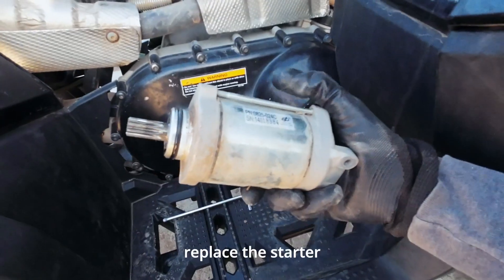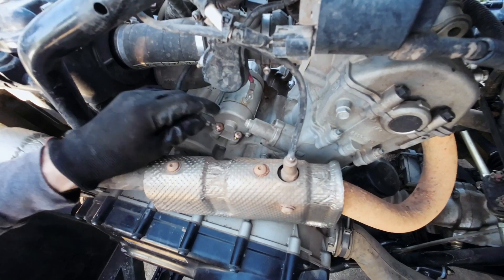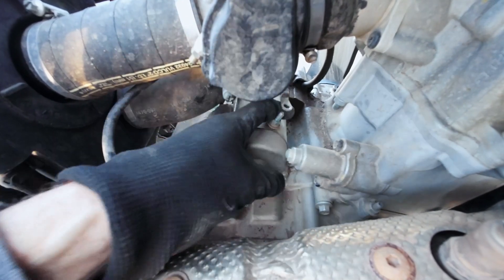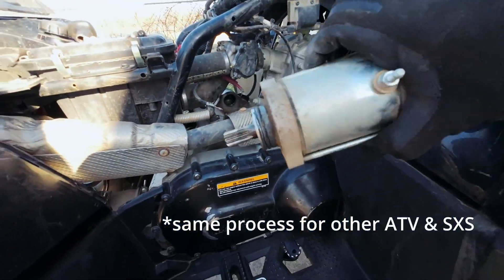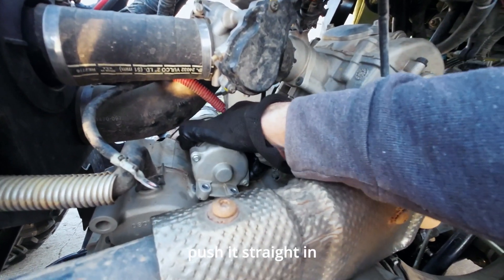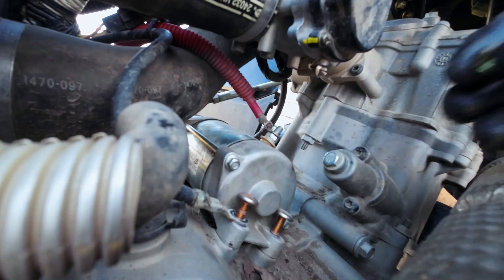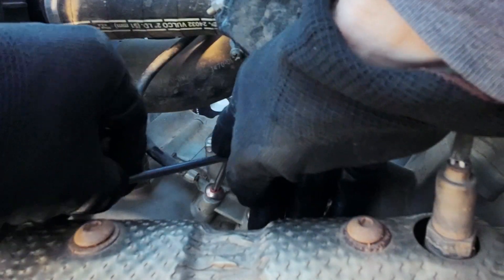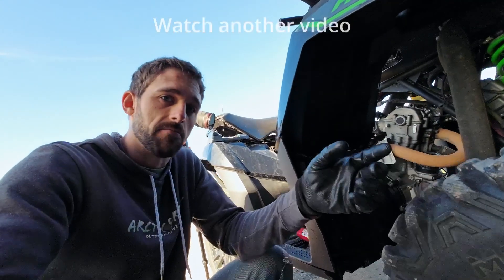How to Remove and Install Your ATV Starter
In this video I show how to install a new starter on your ATV or UTV and how to remove a bad or faulty starter on your power sports. This process is similar for ATVs, UTVs and side by sides.
Starter Motor replacement
Arctic Cat Starter 0825-024

Gear I use:
My Main Lens 15-35mm
Vlog Mic
DJI mic
The Action Cam I Use
Camera Bag
My Editing Laptop

ATV Gear:
Heated grips
Rack Extension
ROK straps
Bearing Greaser
Milwaukee Chainsaw